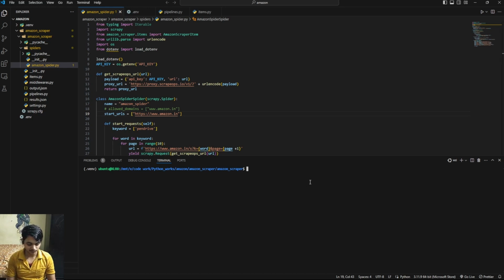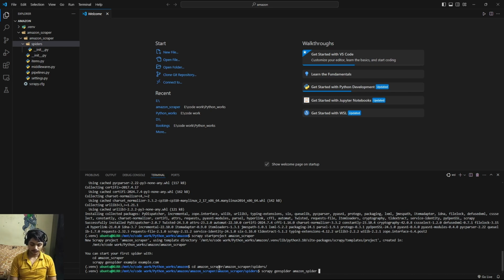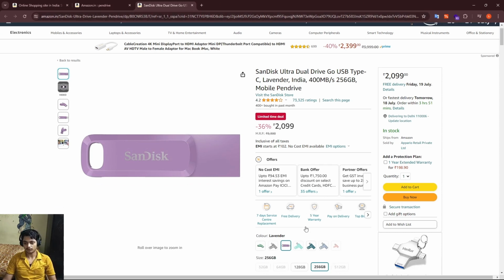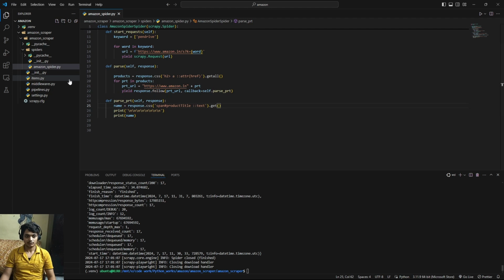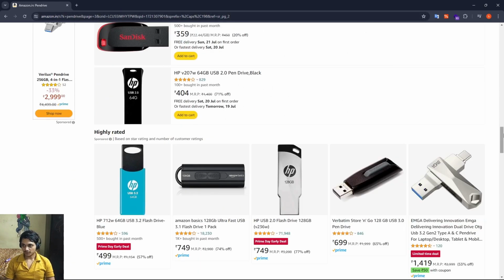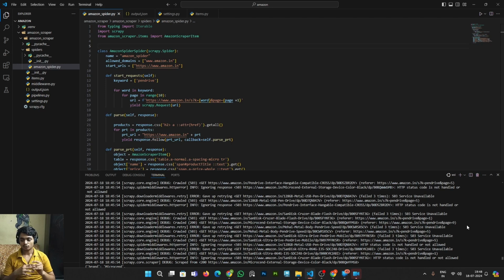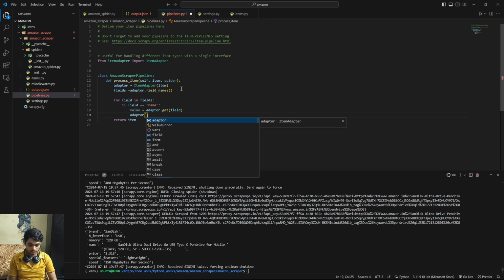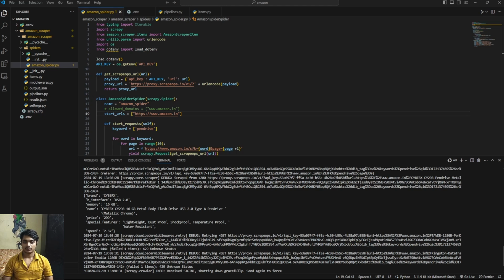Scrape Amazon in with me using Python & Scrapy!!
Welcome to this detailed tutorial on how to scrape Amazon.in for particular products using Python and Scrapy! In this video, we guide you step-by-step through the process of extracting product data from Amazon.in, focusing on pen drives as our target items.

- Setting up your Python environment and installing Scrapy
- Creating and configuring a Scrapy project
- Using Scrapy shell to find and test CSS selectors for Amazon product elements
- Writing efficient scraping methods to collect product details
- Handling pagination to scrape multiple pages
- Handling IP blocking
- Best practices for web scraping and managing your `.env` file

**Chapters:**
0:00 Intro & Demo
2:11 UnderstandingWeb Structure
5:00 Creating venv
8:44 Basic Scrapy Spider
12:05 Landing at web-pages
30:06 Scraping Details
40:10 Pagination & proxy
58:45 Handling output
1:07:46 Handling API keys
1:10:37 Wrapping up

Leave your questions in the comments below, and I’ll be happy to help!